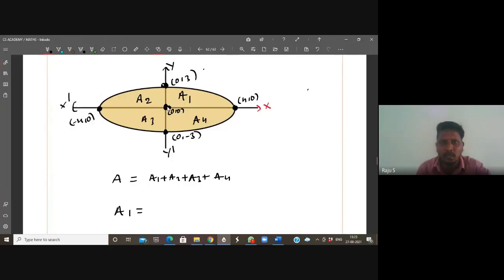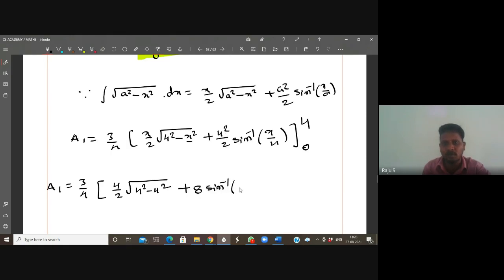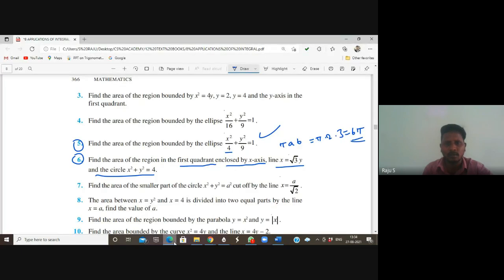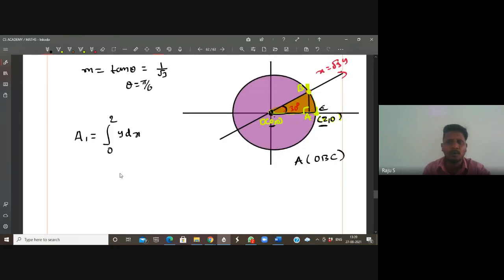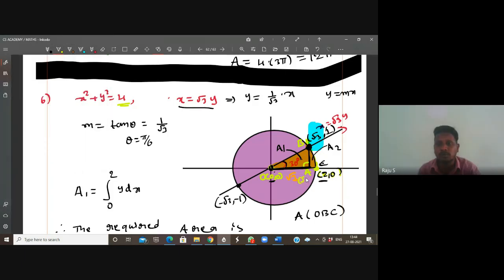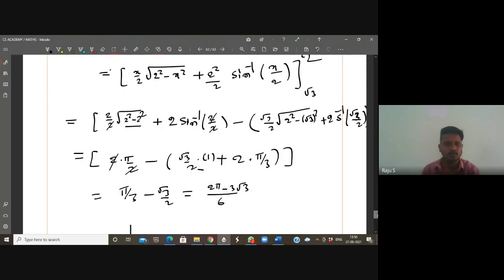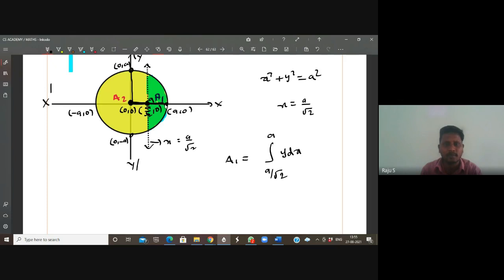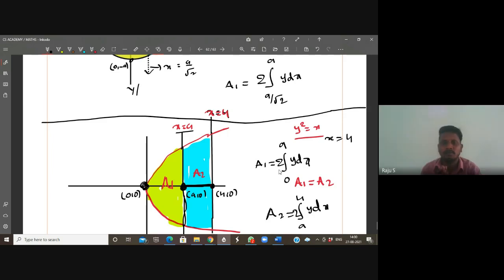02 APPLICATIONS INTEGRALS